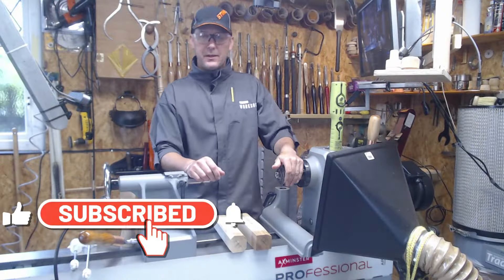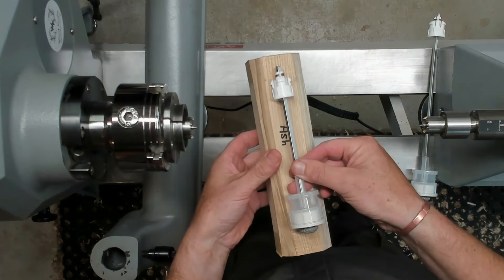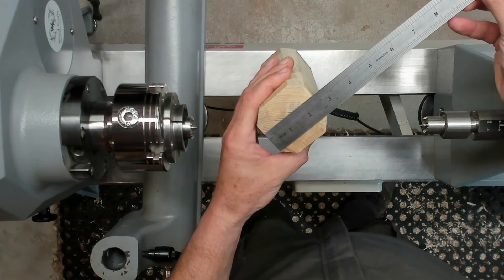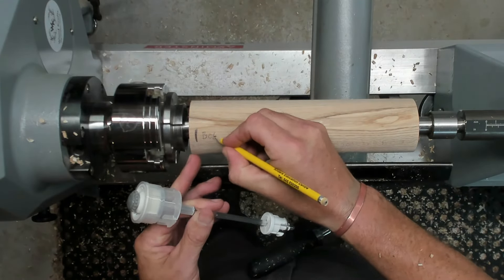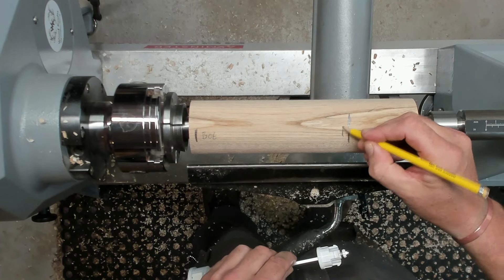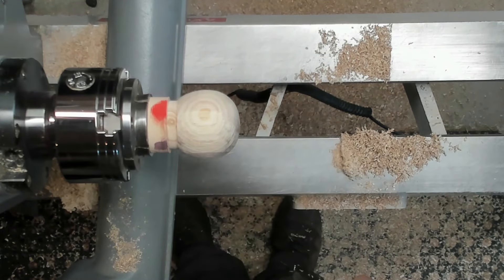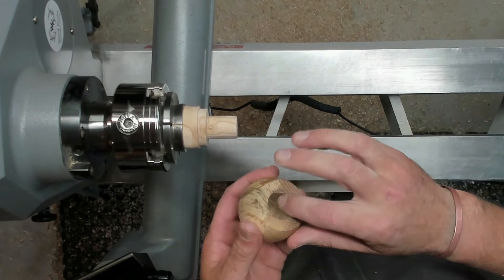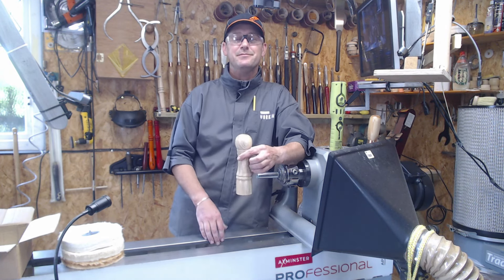How to turn a peppermill.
In this video I turn a Peppermill from a beautiful piece of Ash using the Crush grind mechanism a simple project both for beginners and experienced turners alike,
Kindest of regards from Will.